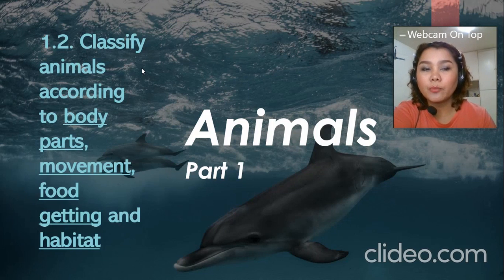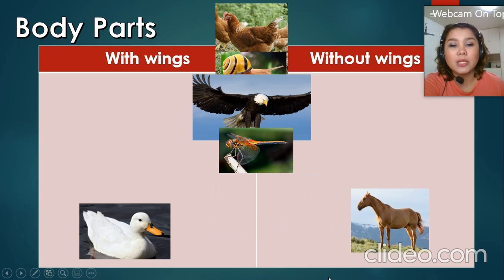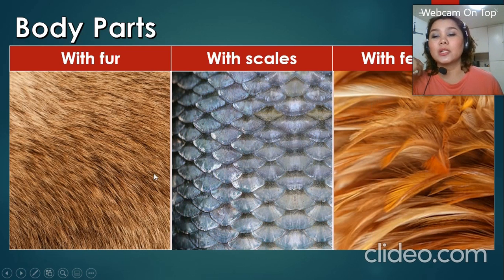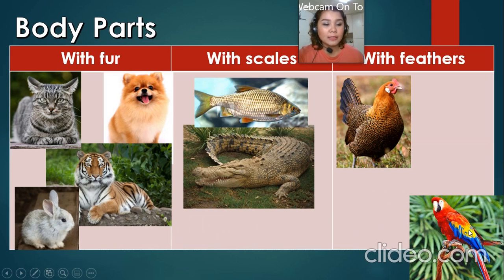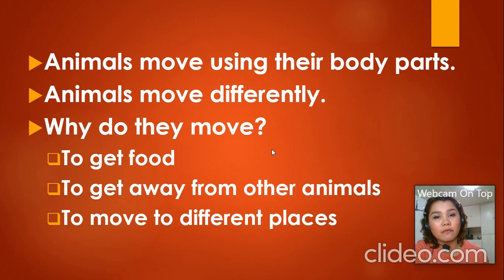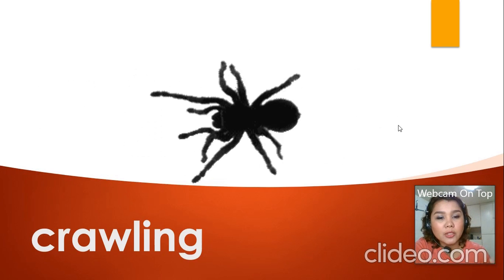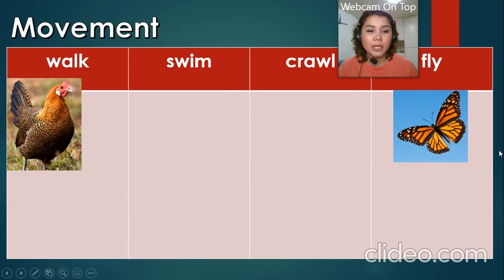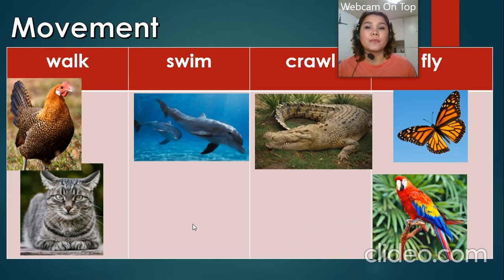Science Week1 Part4